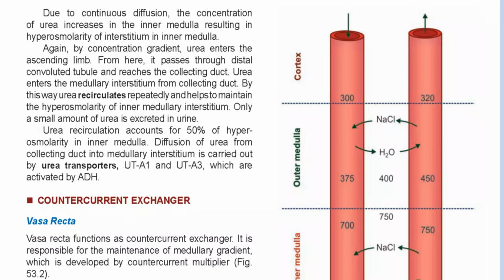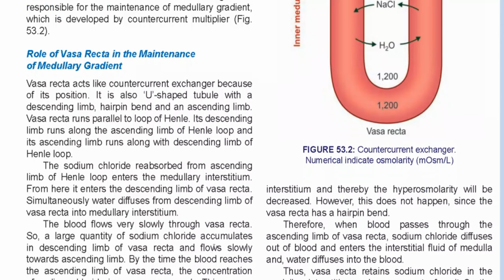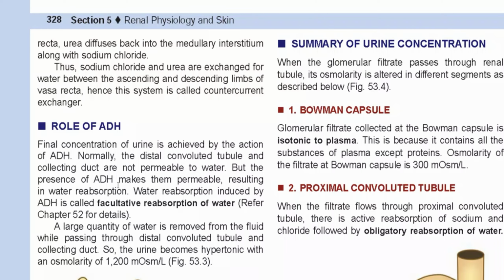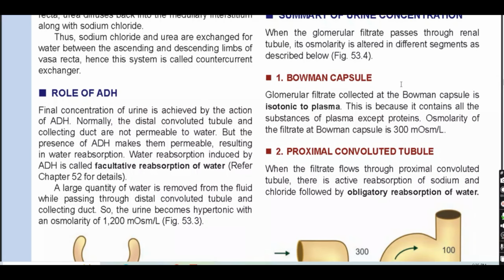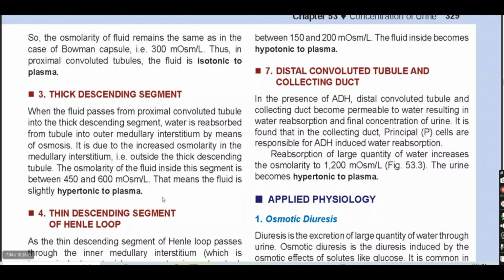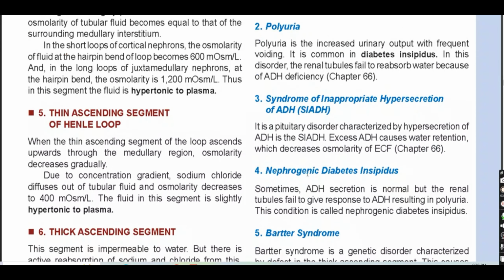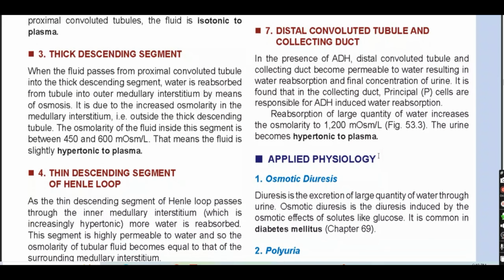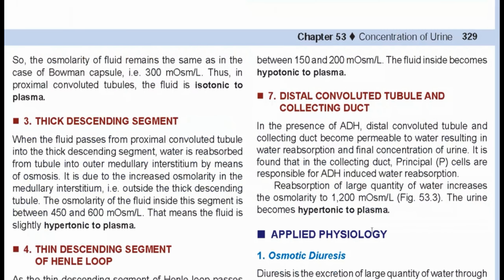Concentration of Urine (Part 2) | Counter Current Exchanger Explain | Vasa Recta | Renal Physiology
Concentration of Urine – Part 2: Counter Current Exchanger (Vasa Recta) Explained

In this lecture, we discuss the Counter Current Exchanger and its essential role in the concentration of urine. Learn how the Vasa Recta preserves the medullary osmotic gradient, enabling efficient water reabsorption and helping the kidneys produce concentrated urine.

In this video, you will learn:
Introduction to Counter Current Exchanger
Structure and function of the Vasa Recta
Blood flow in the renal medulla
Preservation of the corticomedullary osmotic gradient
Relationship between Counter Current Multiplier and Counter Current Exchanger
Step-by-step mechanism of urine concentration
Importance in renal physiology
Exam-oriented concepts and MCQ tips

This video is useful for:

B.Sc. Physiology
M.Sc. Physiology
MBBS
BAMS
BHMS
BPT
Nursing (GNM & B.Sc.)
NEET UG
CUET
University examinations
Competitive examinations

📌 Previous Video: Concentration of Urine (Part 1): Counter Current Multiplier